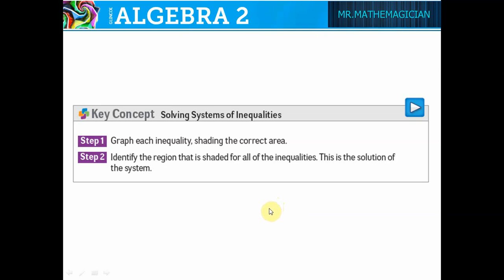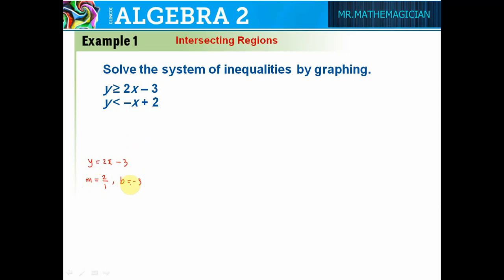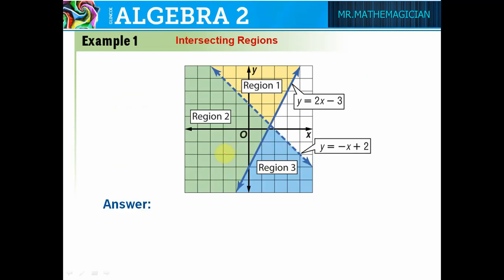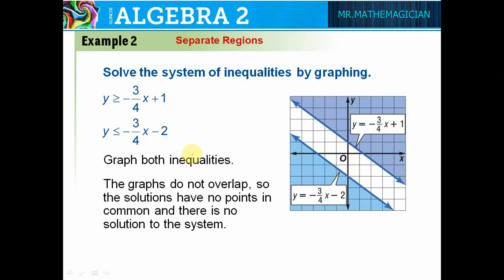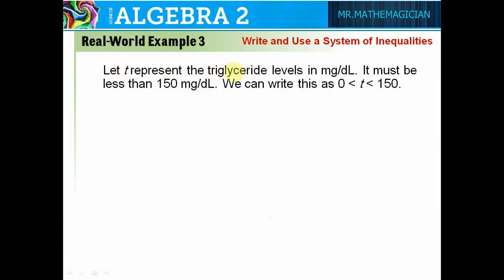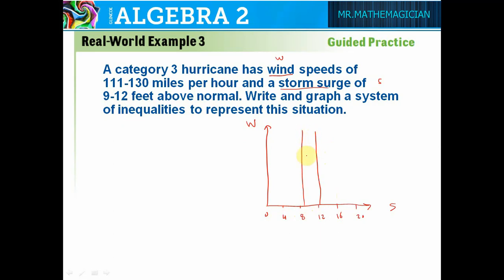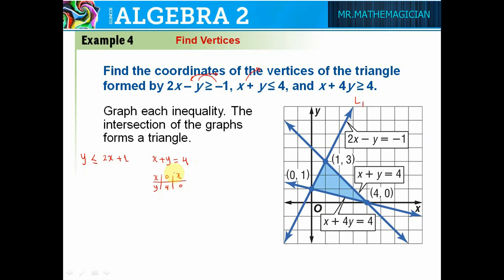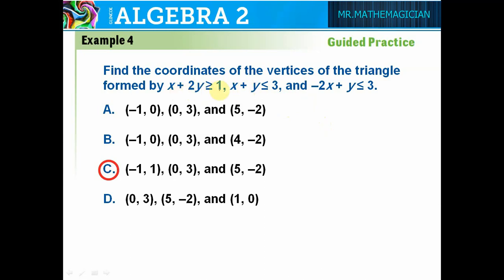Grade 9, Algebra 2, chapter 1, Lesson 7, solving systems of linear inequalities graphically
Learn how to find the region of solutions of a system of inequalities